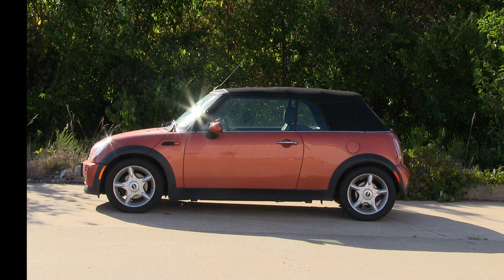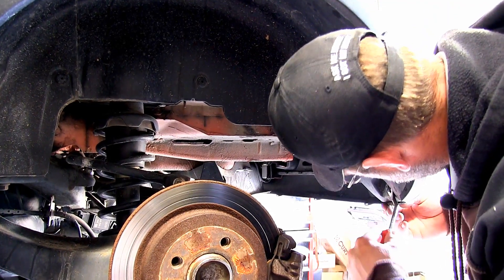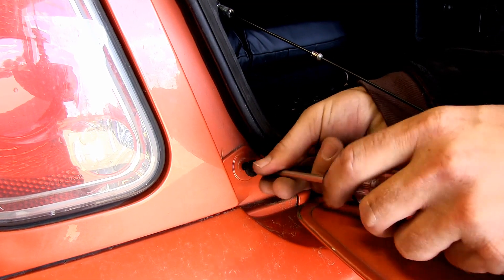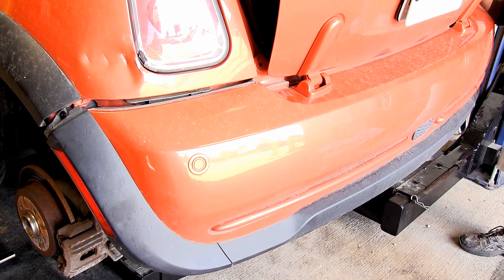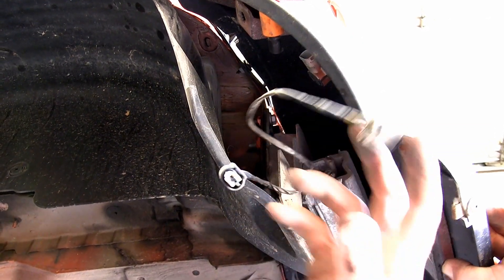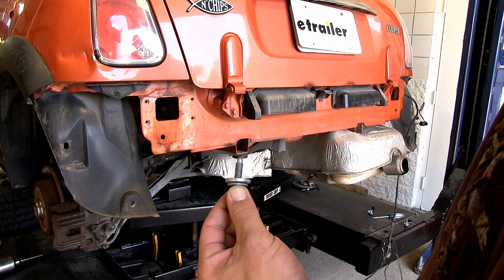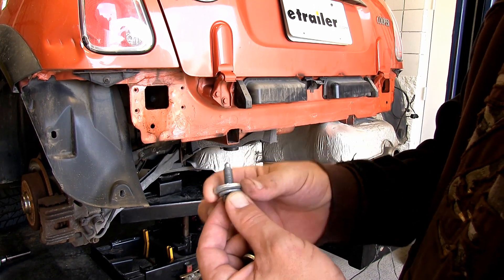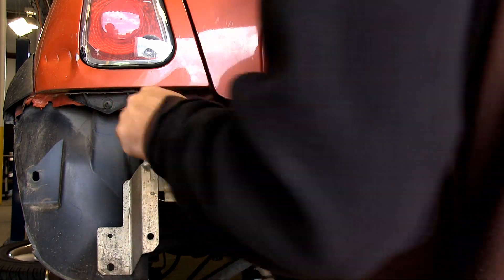etrailer | DIY 2005 Mini Cooper Installation for the Curt Trailer Hitch Receiver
Today working on 2005 Mini Cooper, were going to install a Curt Hitch part number C11126. Here are a couple of measurements that will assist you in selecting accessories for you new hitch. From the center of the hitch pinhole to the outermost point of your bumper is 5 inches and from the top of the receiver tube to the ground is 15inches. This will assist you in selecting accessories such as a drawbar, a bike rack, or a cargo carrier. Now lets go ahead with the installation. For the installation of this hitch, were going to need to remove the rear bumper.

With the use of disassembly and reinstallation, were going to go ahead and remove the spare tire and the rear wheels. Now we need to remove 11 fasteners that hold the bumper cover on. Weve got two here on the driver side, inside the rear wheel well. Well go ahead and repeat the same process on the passenger side, removing the same two fasteners. Now weve got the fasteners removed from the wheel well, we need to pull the fender flare away from the fender and a stilt screw underneath that will need to be removed.

Again were going to repeat the same process on the passenger side. Now Ive got all of fasteners removed from each side of the fenders. Were going to get up under the vehicle and weve got an 8mm bolt that need to be removed. With that removed, were going to go ahead and lower the vehicle back down and get in the hatch of the vehicle. Weve got two screws inside that will need to be removed.

You can see weve got a fastener here on the driver side and therell be an identical one on the passenger side well also remove. Now because this vehicle is a convertible, it has an actual door that opens down versus a hatch that opens up. Its got a set of hinges. Well need to remove this cover here before we can remove the bumper cover. Gently pry up and out, and then well pull from underneath and remove.

Well set that aside for reinstallation later. Now weve got the bumper cover loose, we can begin working it off the vehicle. Now we cant go too far as weve got the rear back up censors that we still need to disconnect before we can completely remove the bumper. Theres also an outer cover here on the bumper to cover the hinge. Were going to remove that also on both sides. All right, before I remove the bumper completely, Im going to go ahead and disconnect all the wiring. Ive got a running light here on the driver side connects to the fender and then weve got the backup censors. Therell be a total of four of them and Ill remove them just the same way as I did that one. With our bumper removed well go ahead and set it aside for reinstallation later. Weve got a total of 10 fasteners on both sides that need to be removed. Weve got four bolts on each side and one plastic cap. Were going to go ahead and remove those now. Im not going to completely remove that one yet as Ill get a second set of hands to help me pull the bumper cover off after we get the fasteners removed from the passenger side which Ill do now, repeating the same process as we just did here on the driver side. Now before we completely remove the bumper off the vehicle, were going to have to disconnect all the wiring. With my wires disconnected, we can pull the whole core off. Now Ive got three pieces here, the black inside piece thats called the divider, were going to take this off, set it aside as it will not be reinstalled. Weve got a foam insert and then the bumper core. With the second set of hands, were ready to go ahead and install the hitch and bumper support together. Theyll be sandwiched together and retightened with the same hardware, but were going to add a conical tooth washer with the teeth of the washer facing the bumper support. Install our fasteners finger tight until we have them all in place. Now weve got the four in our driver side, repeat the same process on the passenger side. With all of our fasteners tightened down, we can go ahead and torque the specifications as indicated in the instructions. The driver side complete, we can go ahead and repeat the same process in the passenger side. With my wiring re-secured, I can go ahead and reinstall the bumper cover. With our hitch and bumper reinstalled, we can go ahead and reinstall everything else now. Now with the car reassembled, that completes the install on our 2005 Mini Cooper part number C11126.